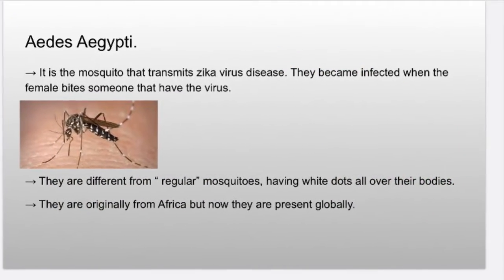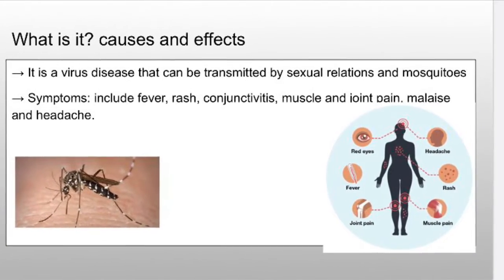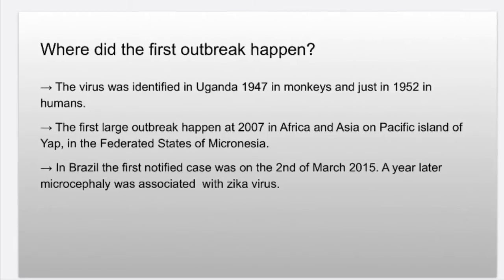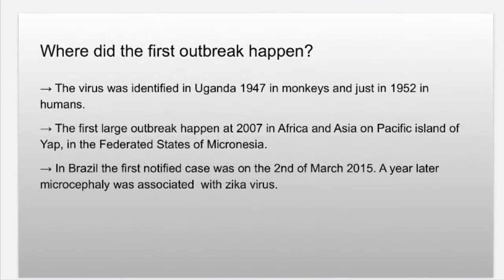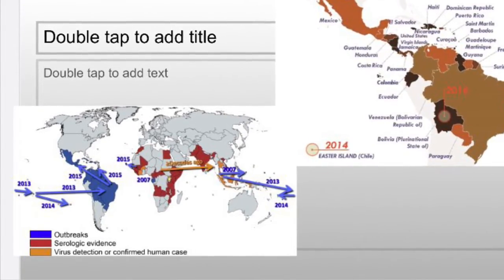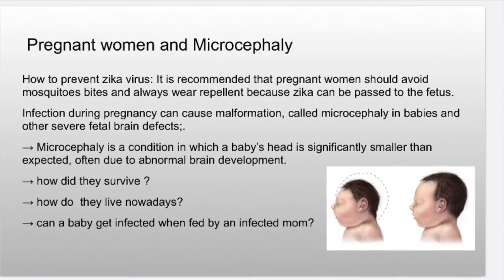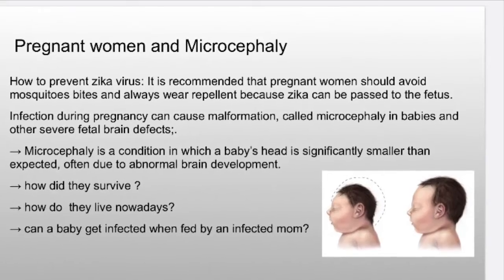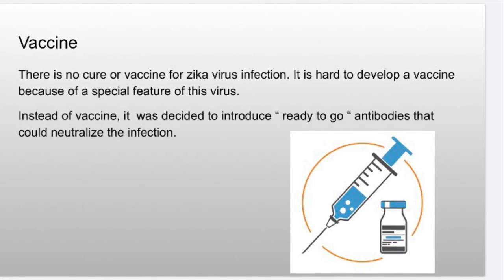Zica Virus 17 Aug 2021 14 31